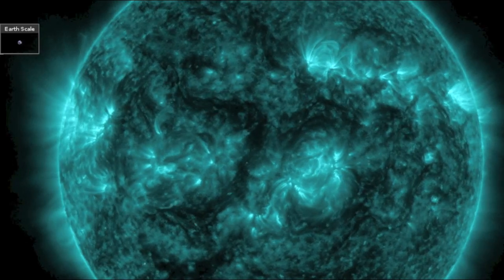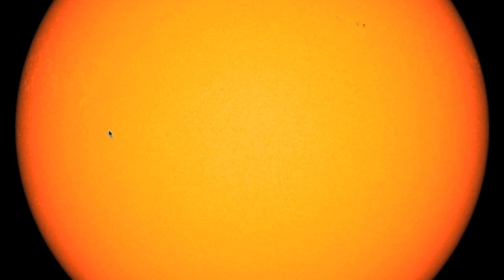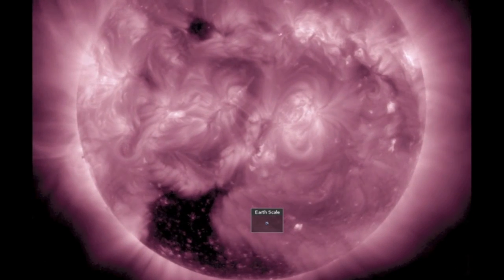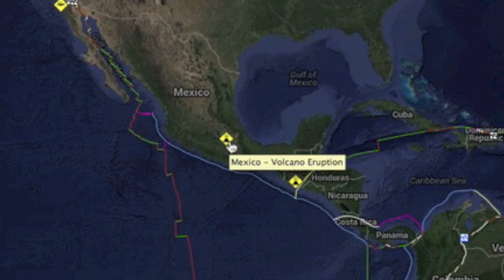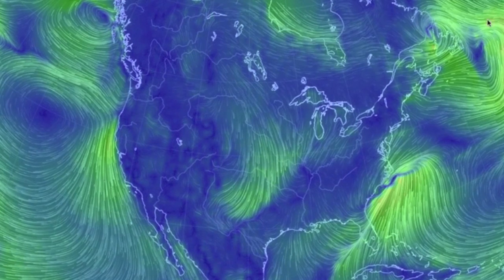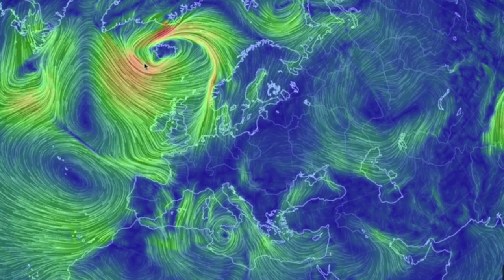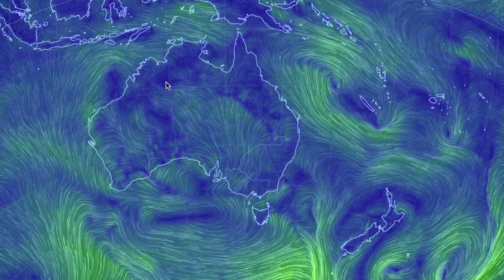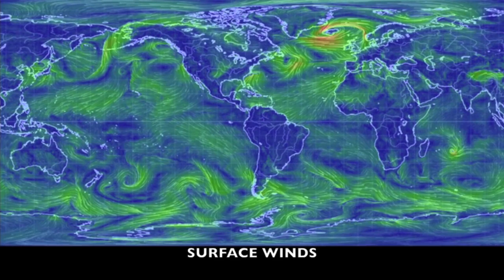Earthquake Watch, Weather Alerts | S0 News February 26, 2015